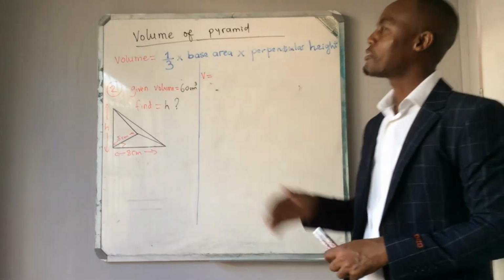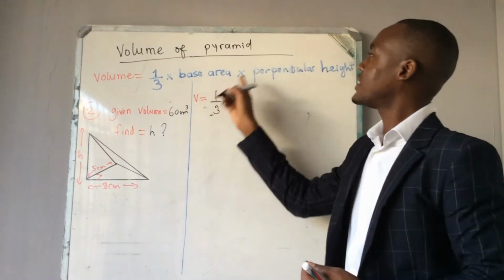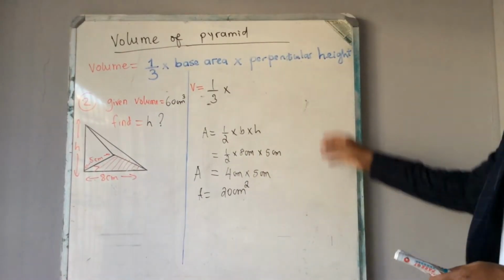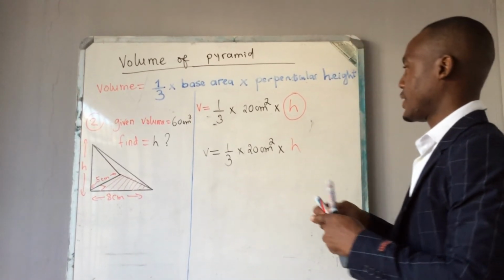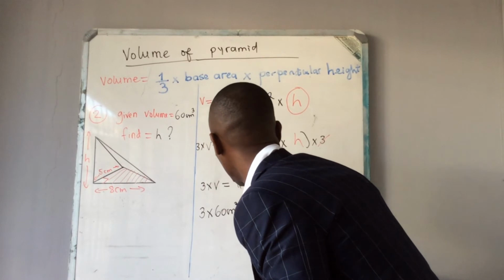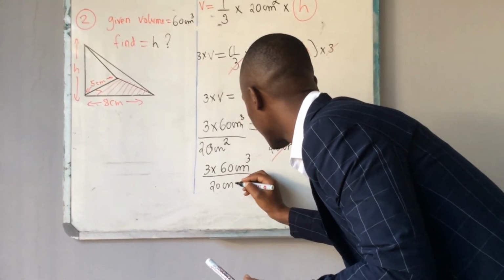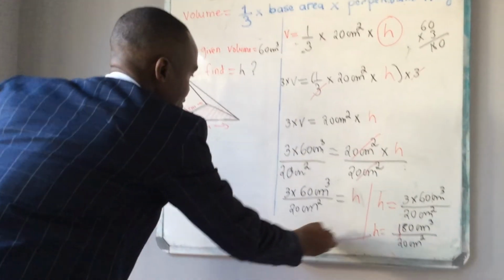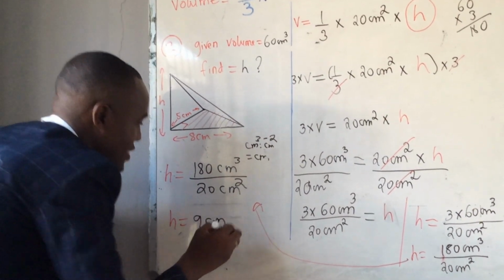Volume of a Pyramid Part 2